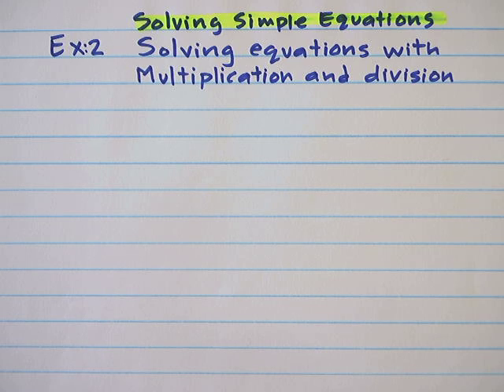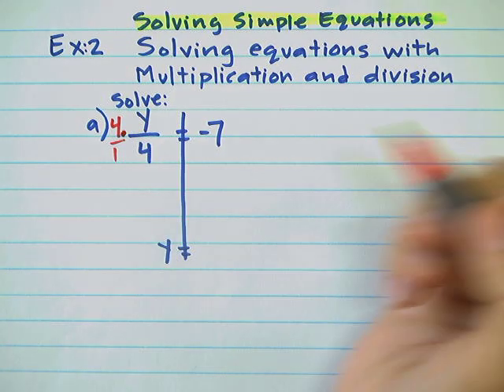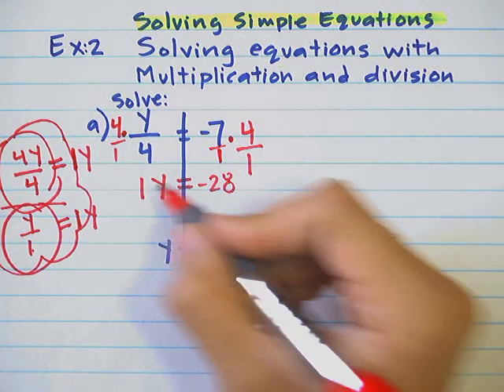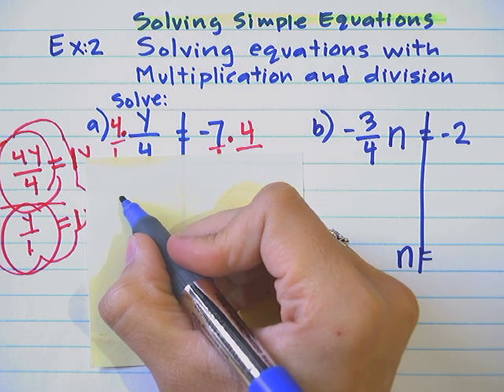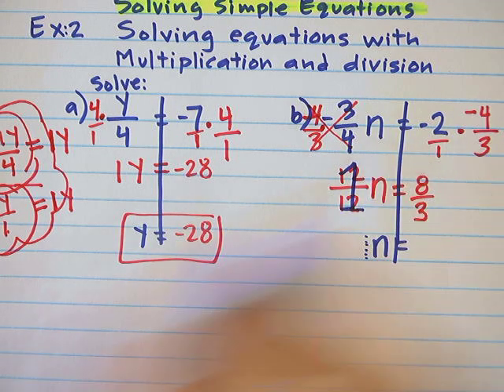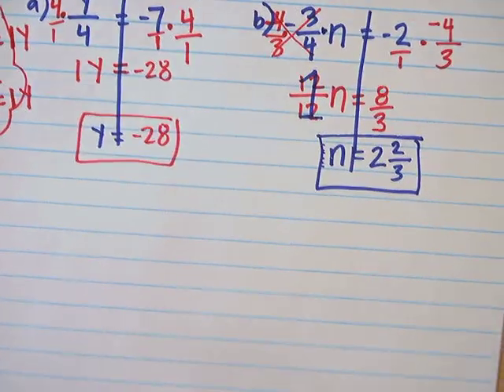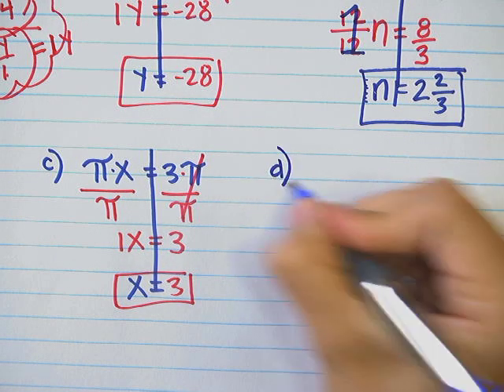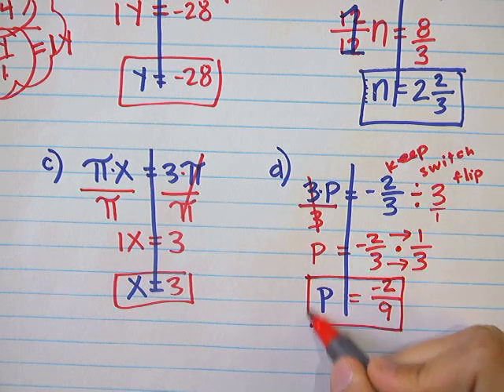Solving Equations with Multiplication or Division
Lesson/tutorial videos for Beginning Algebra Students. Math 8 Standards based content. Filmed by yours truly Mrs. Flores, I'm a Middle school math teacher/Mathlete/Mathemagician with 14 years teaching experience. My education includes a bachelors of science in mathematics with minor in education. Videos are filmed in mathematical progression and scaffolded for better understanding.